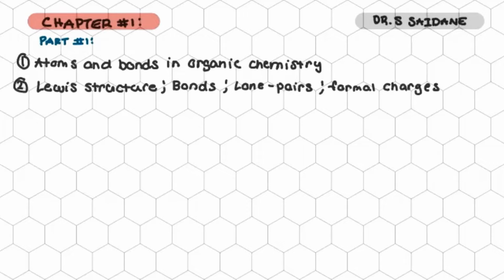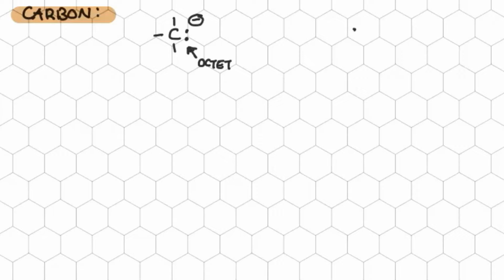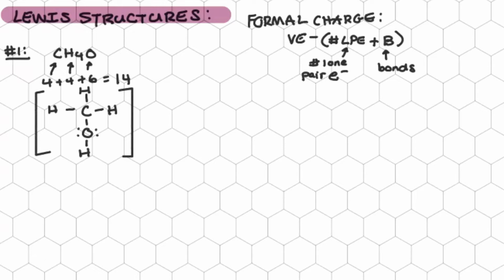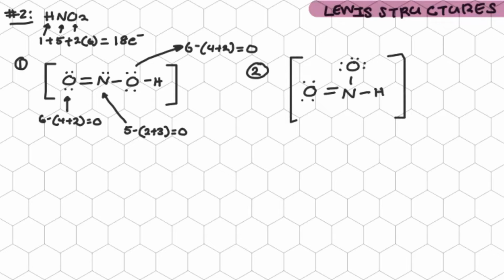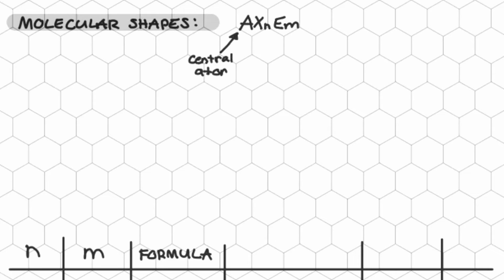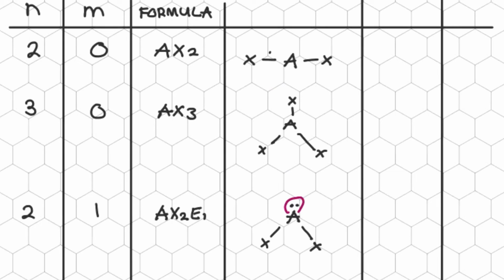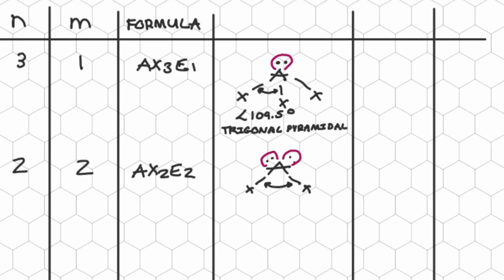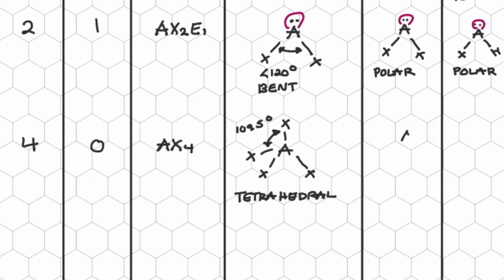Introduction to Organic Chemistry [Mod #1 | Part #1]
Video: Module #1 Part #1

Chapter 1 reviews the topics from general chemistry that are important to your study of organic chemistry. The chapter starts with a description of the structure of atoms and then proceeds to a description of the structure of molecules. The molecular orbital theory is also introduced.

⁣TOPICS COVERED:
This module covers the following topic in this order:
Atoms and bonds in organic chemistry
Lewis structures of organic compounds: bonds, lone pairs, and formal charges
VSEPR theory: Molecular shapes, bond angles, bond polarity, and molecular polarity
Molecular representation: Lewis, Kekule, condensed, and skeletal structures
Valence bond theory: Sigma versus pi bonds
Hybridization: Bond strength and length